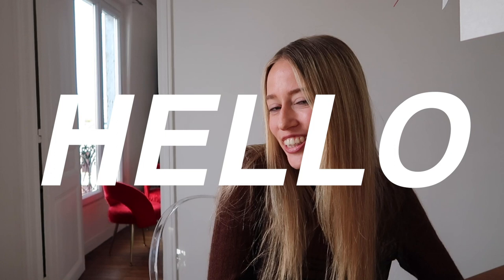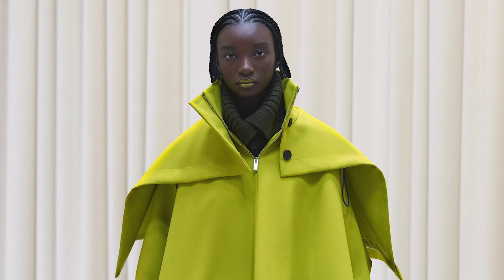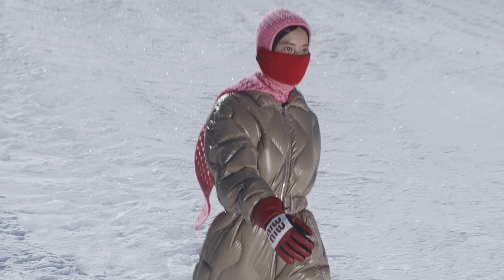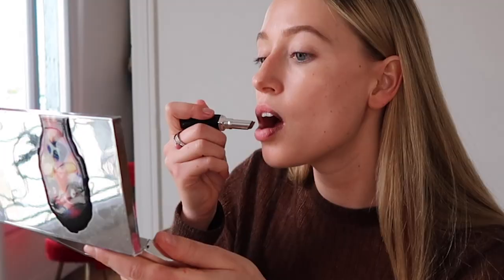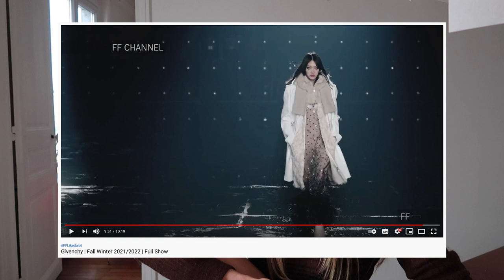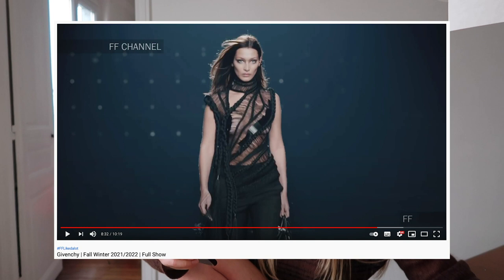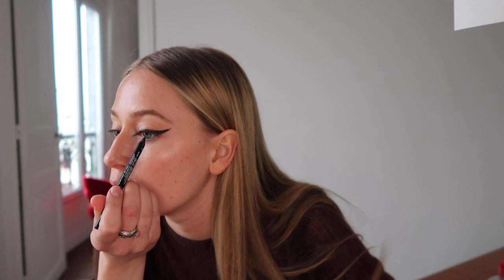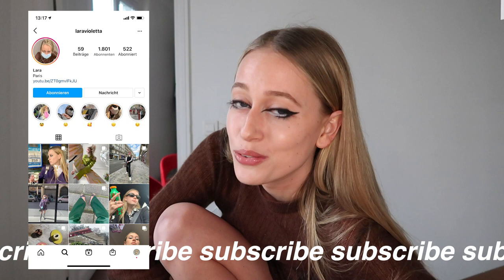Paris FW f/w 2021 | reviewing favorite shows & recreating 2 make-up looks | Miu Miu, Givenchy ...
It’s fashion week in Paris right now. I took a look at the f/w 2021 shows, wanted to review some highlights and recreate two Make-up looks from the shows. I loved the Miu Miu show especially, the fits are so cool, and I love the Mountain surrounding. Givenchy had a great sophisticated Eye Look I recreated as well as the dark ombre Lip from the Kiko Kostadinov show.

Edited by Lara Violetta.

knitted Top: Raf Simons

Make-up Products

Base:
Laura Mercier tinted Moisturizer - 1w1 Porcelain
Nars - Radiance Primer
Nars soft matte concealer – Light 1
Nars - Vallarta Matte Bronzer

LOOK #1
Laura Mercier Lipstick – Nu préféré
Charlotte Tilbury Lipliner – Pillowtalk 3 Intense
Laura Mercier Lipstick – Nude naturel
La Biosthetique Lipstick – Cool Hazel
Mac Lipgloss – Lipglass

LOOK #2
NarsVallarta Matte Bronzer
Diego dalla palma eyeliner – 11
Diego dalla palma eyepencil – 31
Sephora Eyepencil -11 pure white
Mac Lashes – C99 & DA9